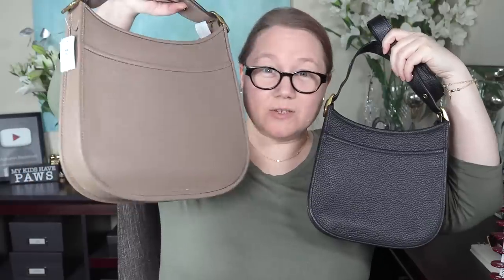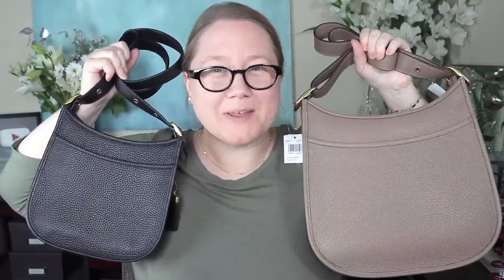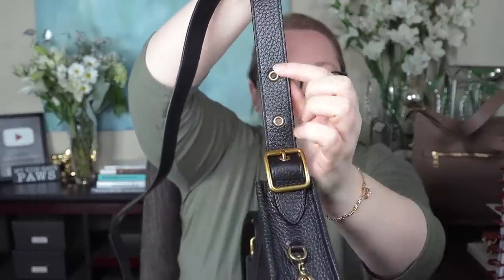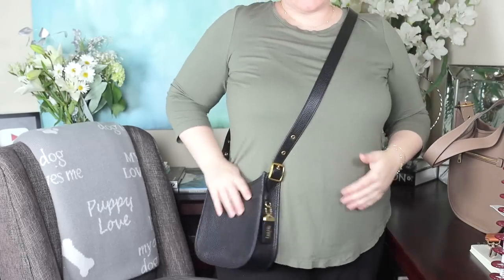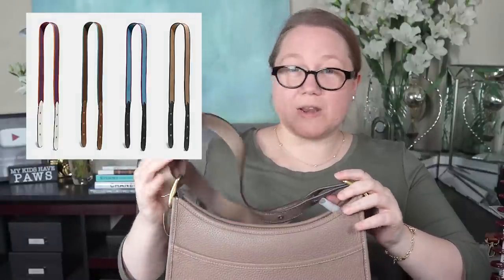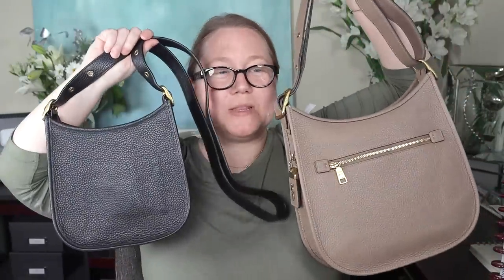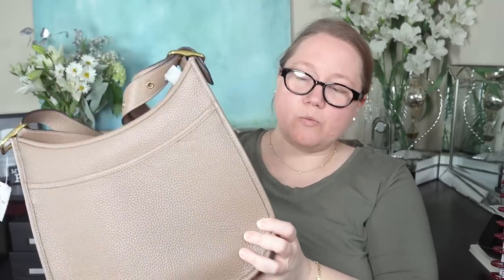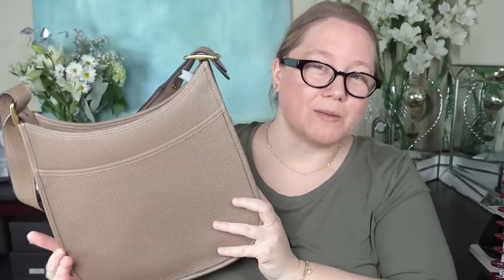DETAILED Look: Coach Emery & Emery 21 || Autumn Beckman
Items.
Emery bags
Emery straps
Coach bag charms
Coach outlet bag charms